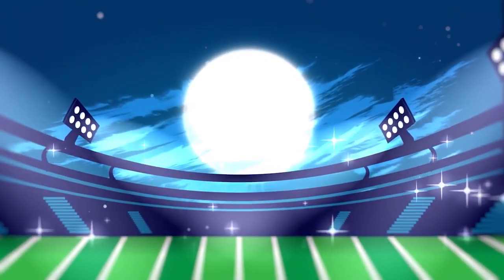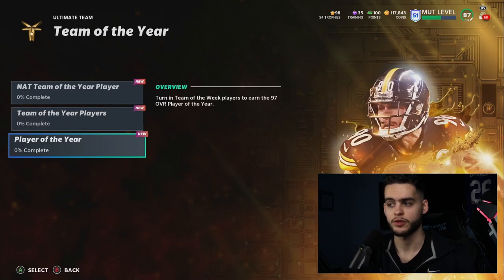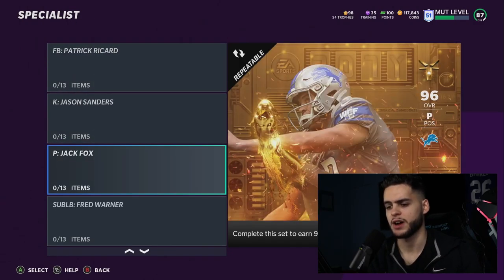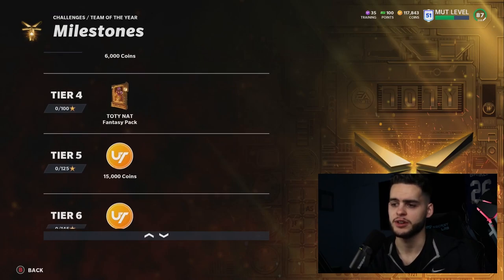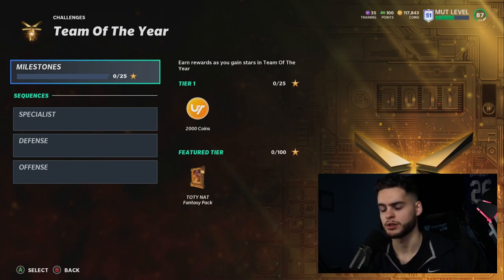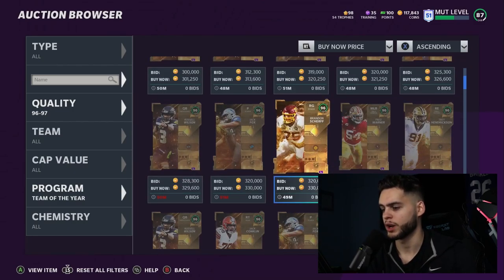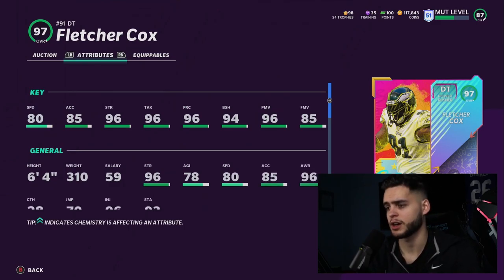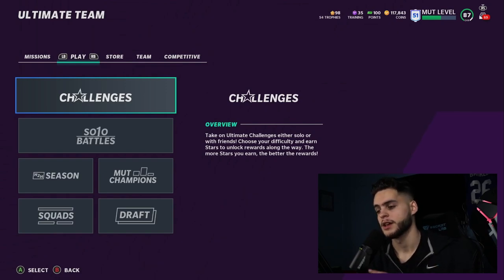FREE 96 OVR TOTY HERO! 97 OVR PRO BOWL FLETCHER COX! TOTY PROMO IS HERE! FANTASY PACK! | MADDEN 21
FREE 96 OVR TOTY HERO! 97 OVR PRO BOWL FLETCHER COX! TOTY PROMO IS HERE! FANTASY PACK! | MADDEN 21FREE 96 OVR TOTY HERO! 97 OVR PRO BOWL FLETCHER COX! TOTY PROMO IS HERE! FANTASY PACK! | MADDEN 21